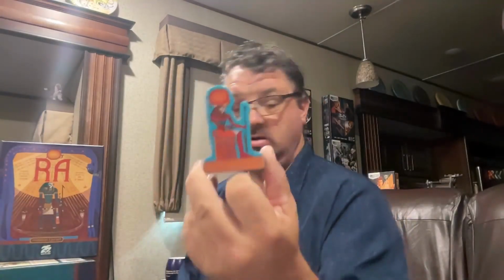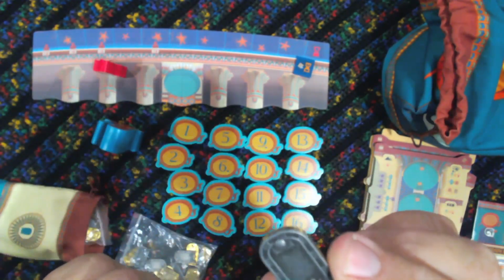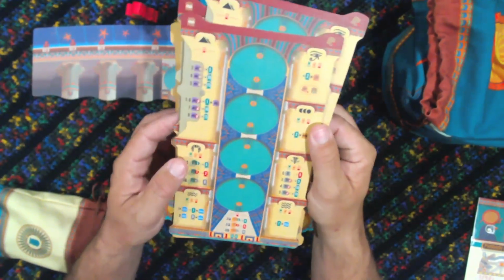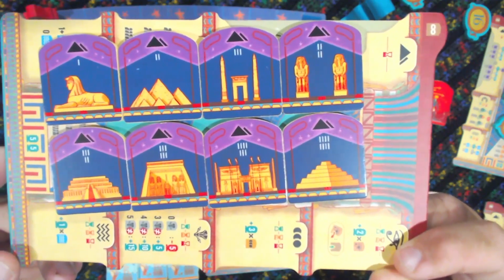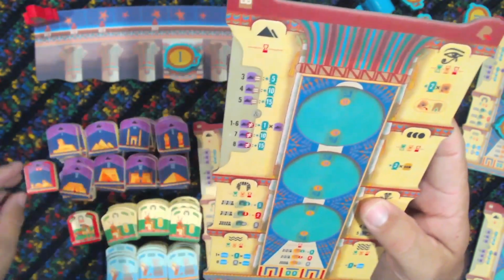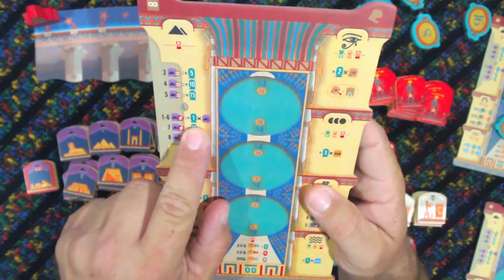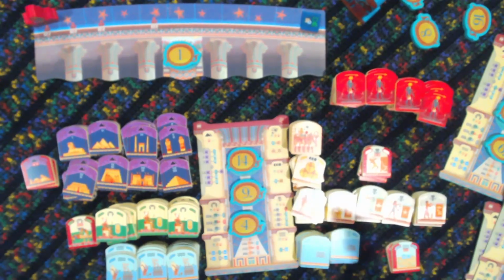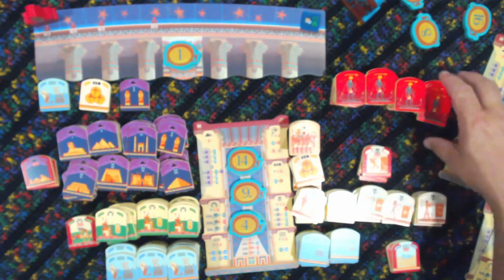Ra - Pharaoh Edition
We take a look at Ra, Pharaoh Edition by Reiner Knizia. Published by 25th Century Games.

Let me know what you think of this game!